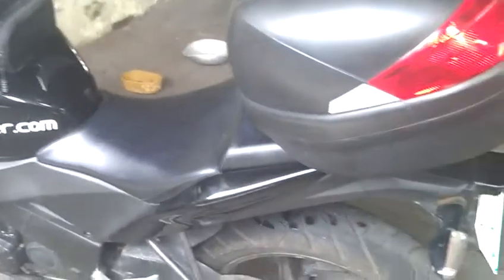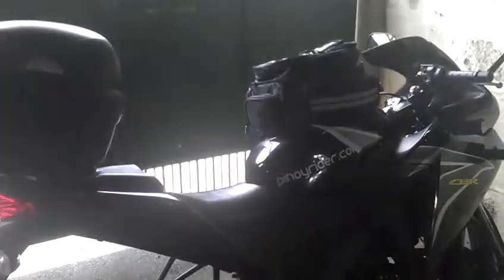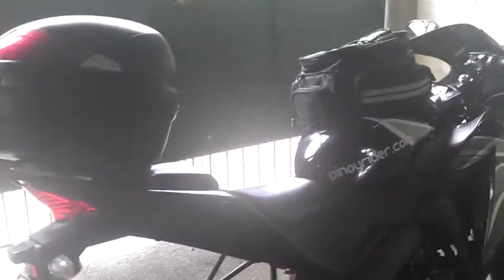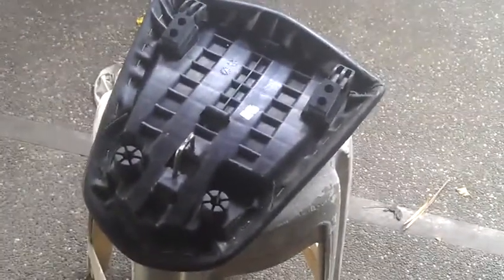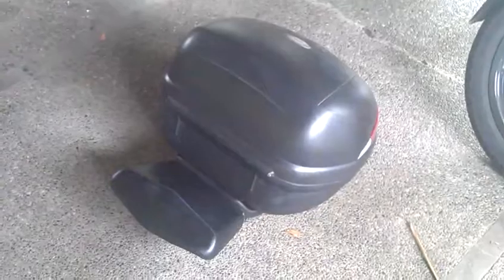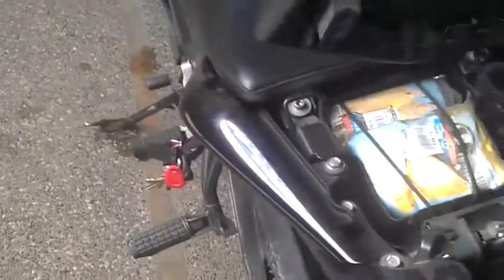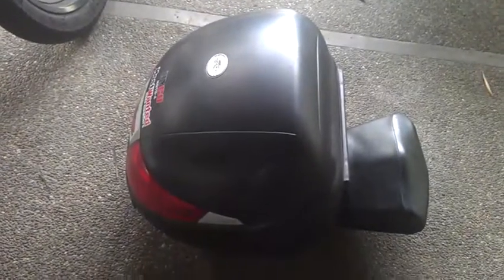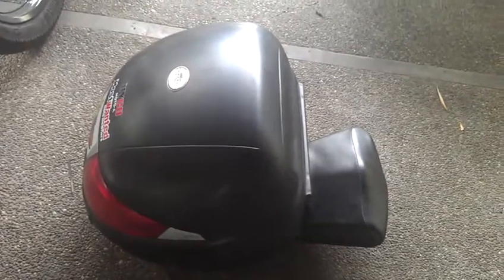How to install a Motorcycle topbox on a Honda CBR without a bracket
drilled 4 holes on an extra pillion seat